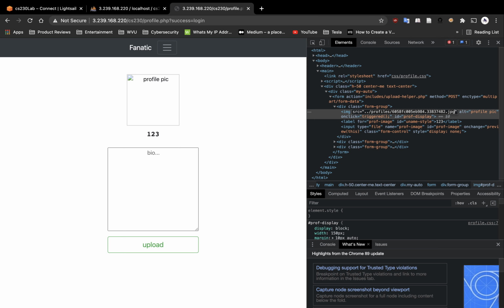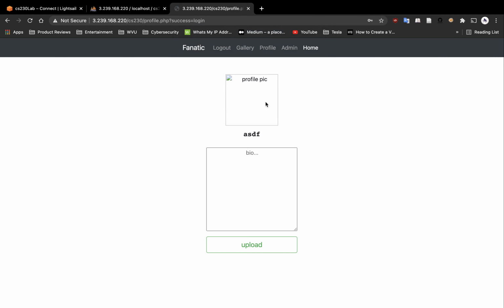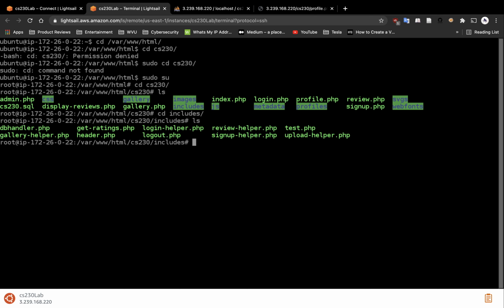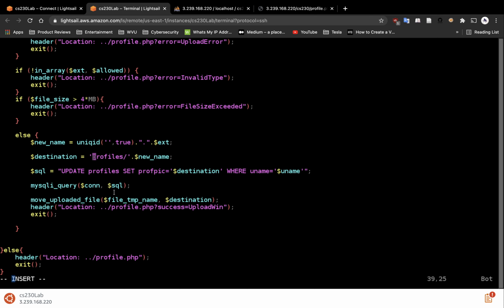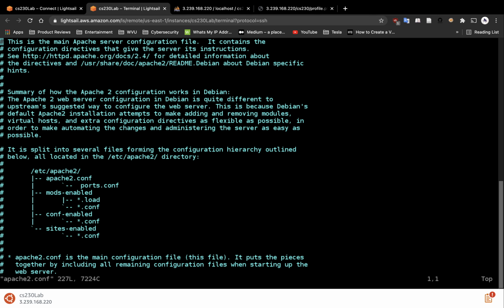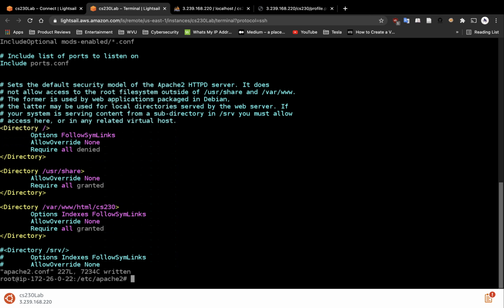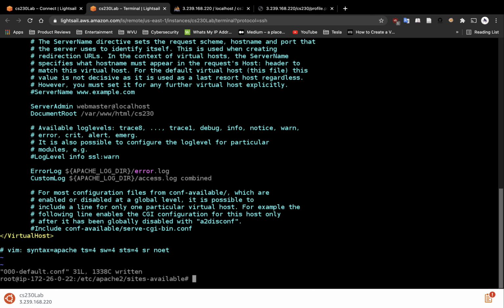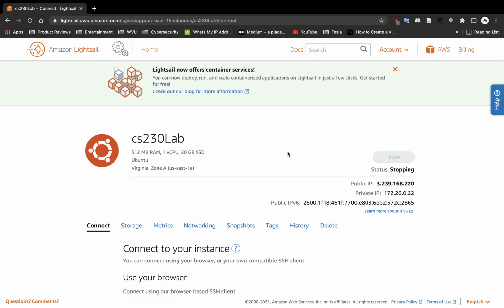5 Apache Config and Fix Pic Path Issue